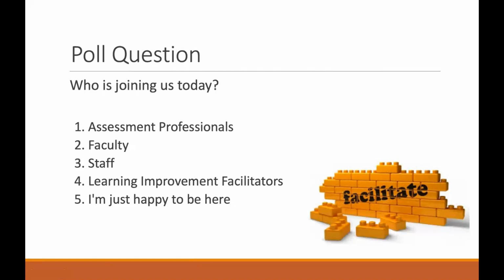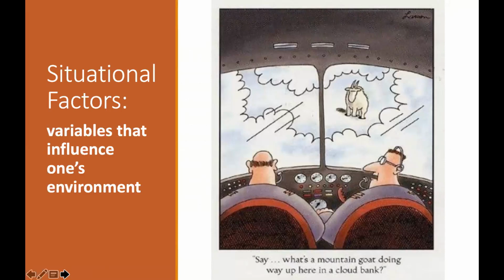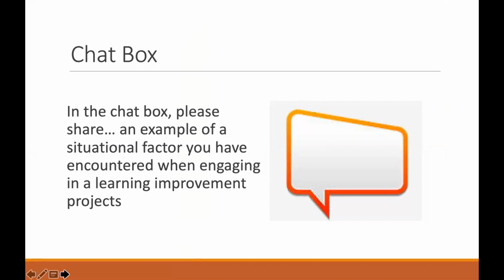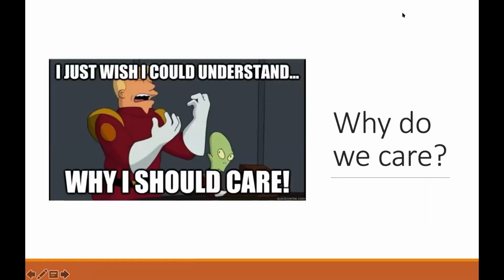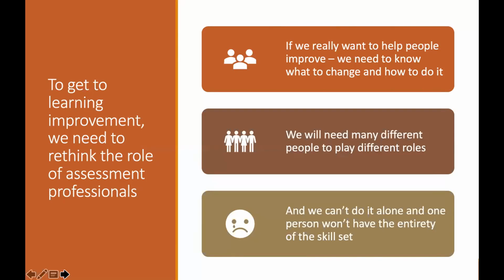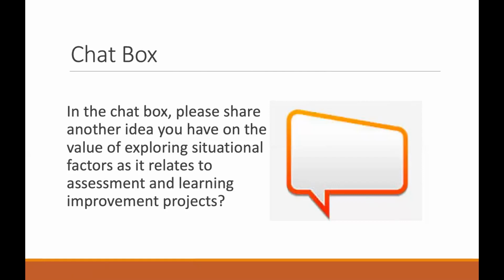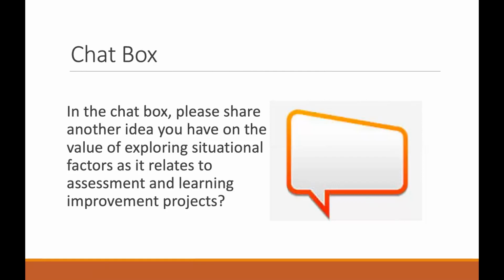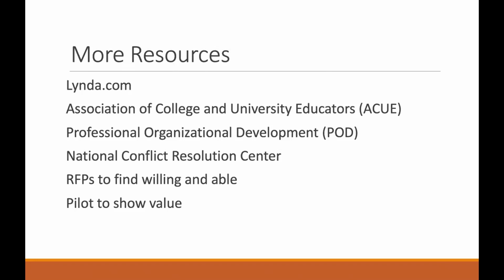Evolving from Assessment to Learning Improvement (5 of 6) | Weave Webinar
WEBINAR 5 of 6 - Considerations and Resources for the Learning Improvement Facilitator
What are the situational factors that can impact a learning improvement facilitator? Why should we care as assessment professionals? And what is a learning improvement facilitator anyway? This webinar presents considerations, resources, and opens a dialogue on the role of learning improvement facilitators in advancing learning improvement.

About the Webinar Series - Evolving from Assessment to Learning Improvement: Weave has partnered with James Madison University’s Center for Assessment and Research Studies and Virginia Assessment Group’s Journal of Research and Practice in Assessment to bring you a most impactful webinar series!

For over six months, a team of well-known practitioners has been preparing for this event. After many meaningful conversations about what actionable steps can be taken to use assessment to impact learning, these leaders have put together six sessions to share ways institutions can be sure their assessment work is leading to authentic learning improvement.

About our Presenters:

Dr. Kristen Smith
Director of Assessment, College of Education, UNC Greensboro

Kristen Smith, PhD, is the Director of Assessment for the School of Education (SOE) at the University of North Carolina at Greensboro. In this role, she provides support to departments and programs to collect, analyze, and report student learning assessment data. Kristen also provides support for assessing and implementing the unit-level strategic plan and assessing the school’s economic impact. In her role, Kristen has helped the SOE develop assessment instruments, which includes creating and administering rater training for assessment rubrics to faculty members and cooperating teachers. Kristen provides feedback on program-level continuous learning improvement initiatives and provides assessment support for CAEP accreditation.

Dr. Natasha Jankowski
Director, National Institute for Learning Outcomes Assessment (NILOA)

Natasha has been with the National Institute for Learning Outcomes Assessment (NILOA) for the past 10 years, most recently serving as Director. She earned a Ph.D. in Higher Education Administration from University of Illinois Urbana-Champaign. Natasha looks nationally at the work unfolding around assessment in postsecondary education. Her main research interests include assessment and evaluation, organizational evidence use, and evidence-based storytelling.